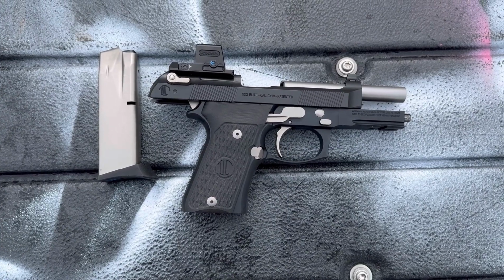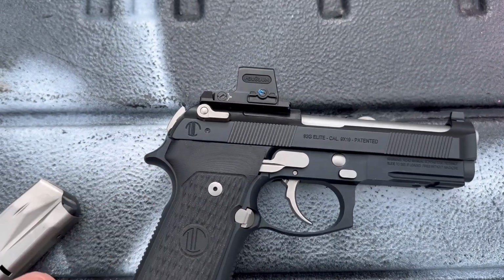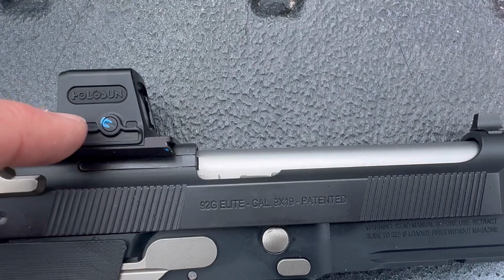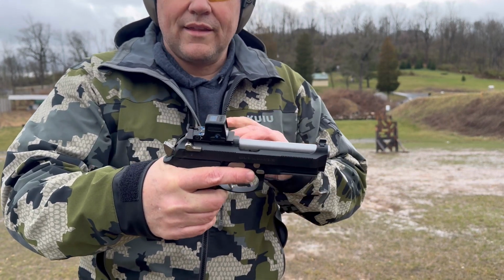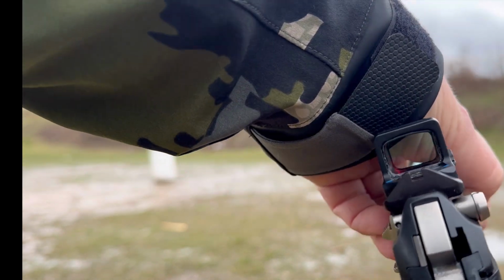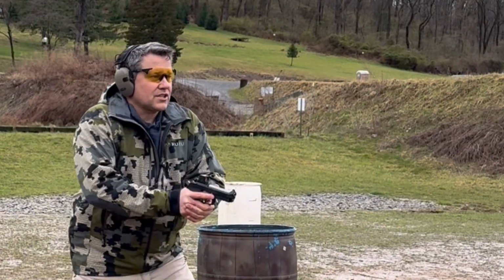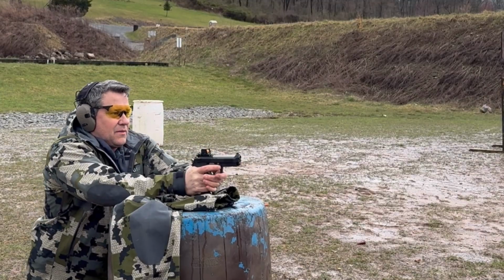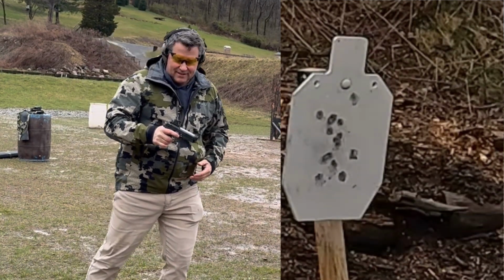The Langdon Tactical Beretta 92 Elite Compact- is it the best carry gun ever made?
I review the LTT Beretta 92 Elite Compact all done up from @LangdonTactical .  It has the low red dot cut, and the trigger job and carry improvements.  Is this the best carry gun ever?  Maybe not, and certainly not for everyone but is the best for me?  Let's get into reviewing this super slick 9mm compact handgun from Langdon Tactical (note this gun was not modified by me in any way, and was purchased from my own funds from Langdon Tactical and is not an endorsement or advertisement in any way for their products.